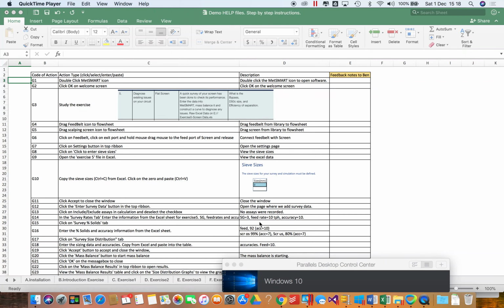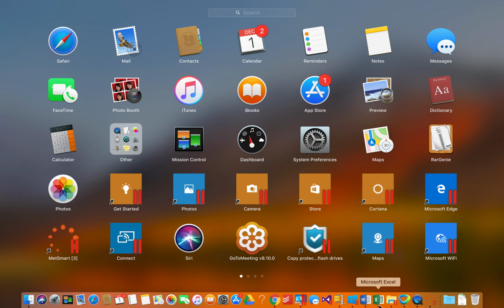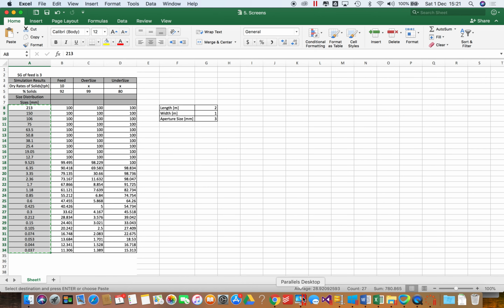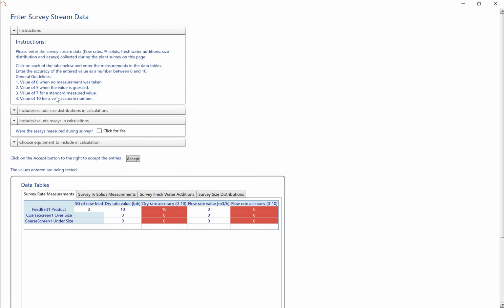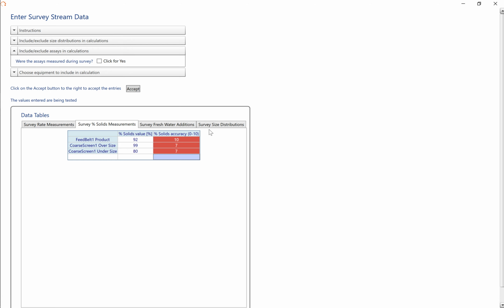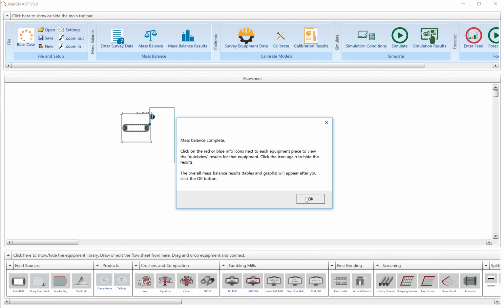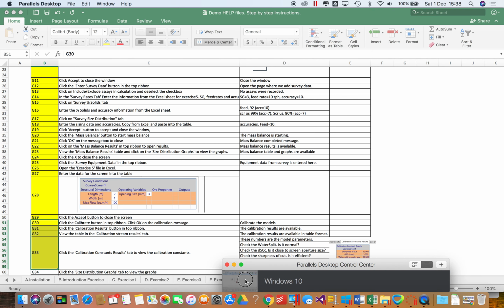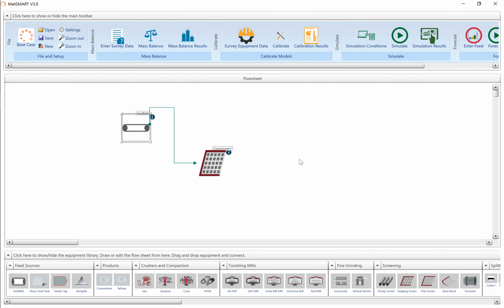Exercise 5 Help Video